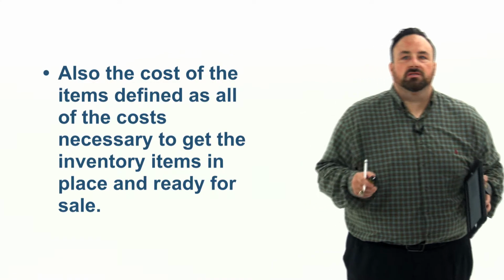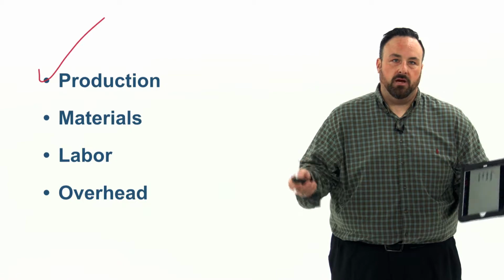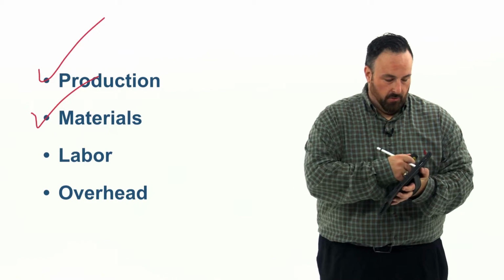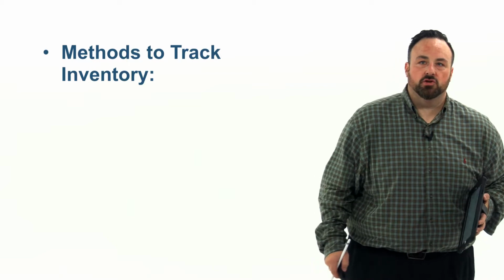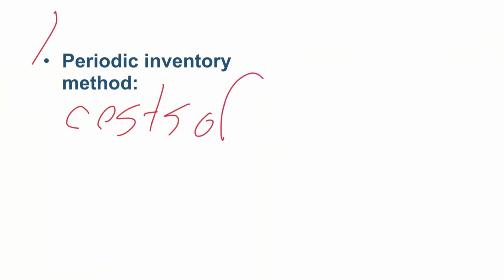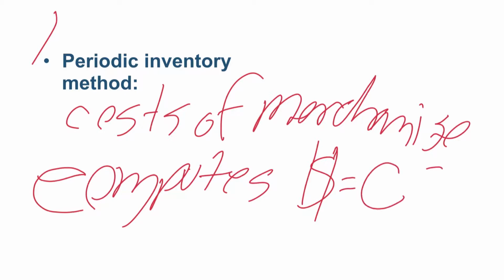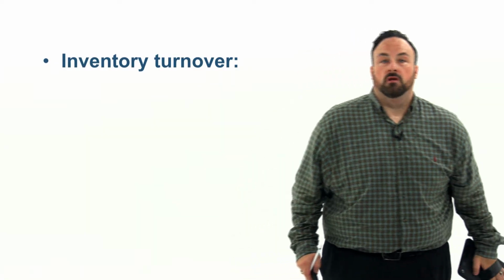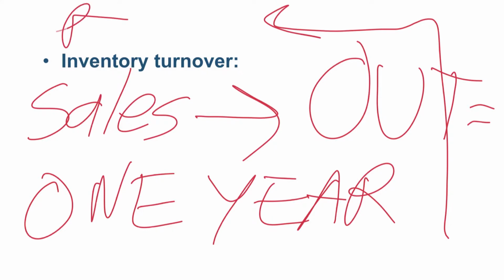Financial Accounting 3 3